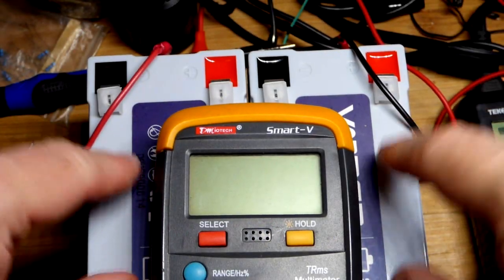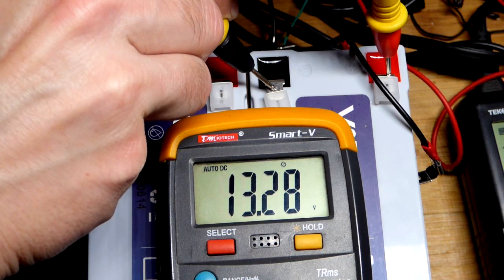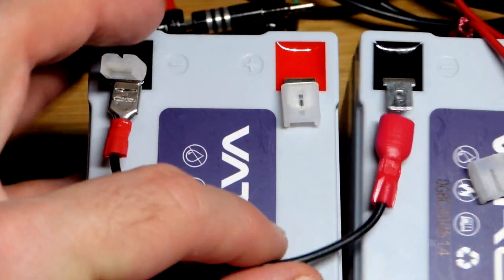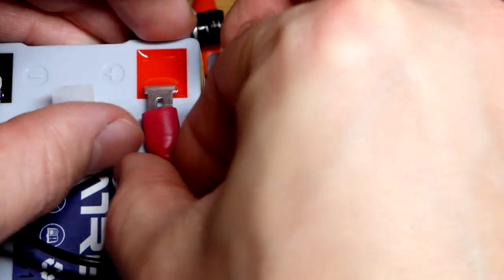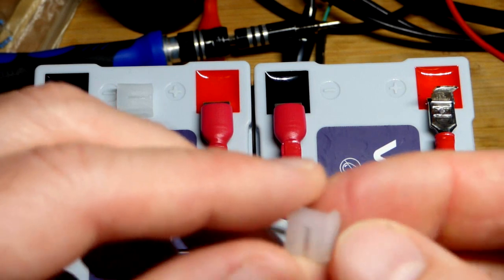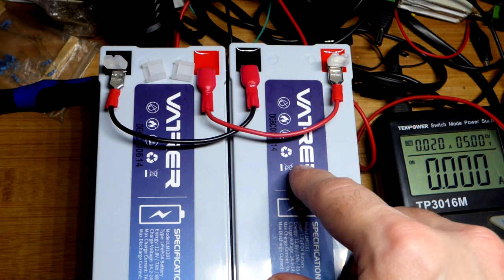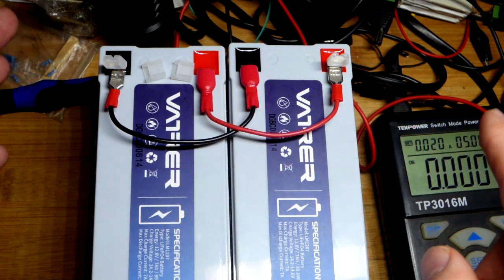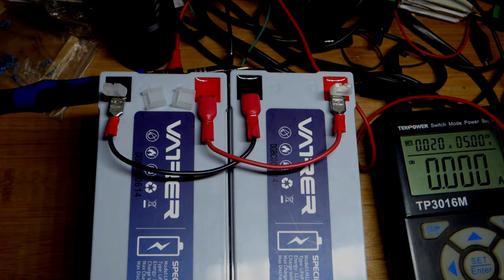How to connect 2 small LiFePO4 aka LFP batteries in parallel by Electronzap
I show how to connect a couple smaller LiFePO4 (also referred to as LFP) batteries in parallel with spade connectors at the ends of wires.
Parallel batteries share the load. They can power something longer than if you just used one of the batteries and they can provide more current than 1 battery could do by itself. They need to be the same voltage when they are connected, and be made of the same chemistry so that they have the same voltage range.